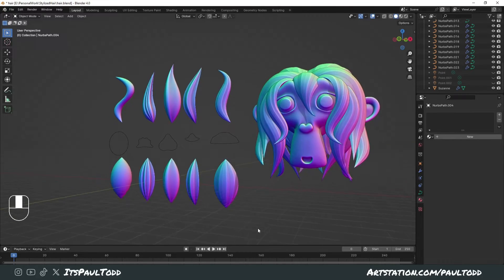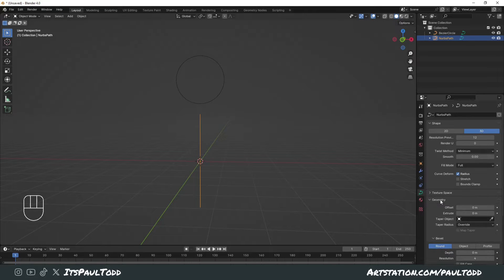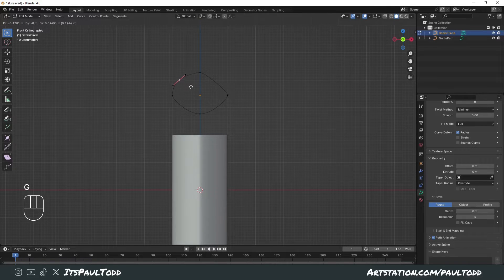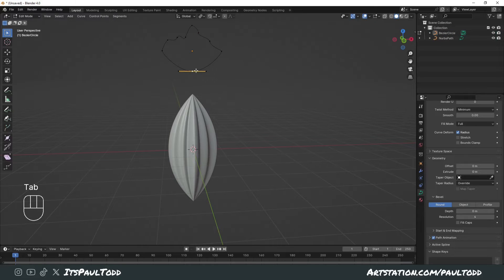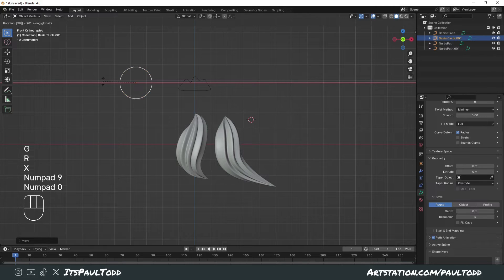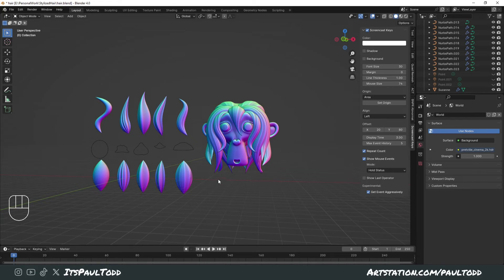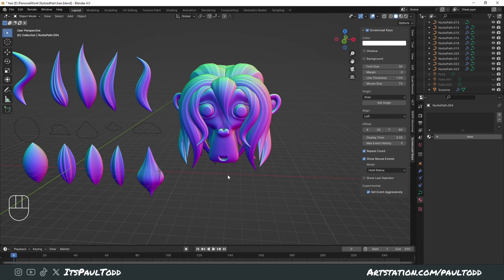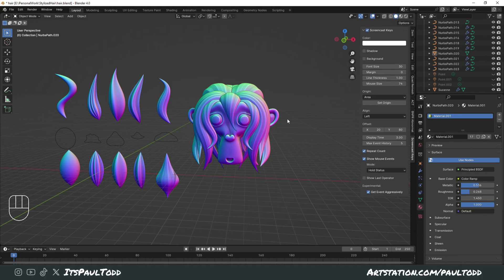How to create FAST Stylized Hair/Fur in Blender 4.0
Here's a quick video creating strands of hair using curves and the hotkeys to manipulate them around your mesh to create unique looking styles on your models.

Create the basic shape: 0:32
Edit anchor points: 1:07
Make hair shape: 2:12
Hotkeys: 4:30
Convert to mesh for sculpting: 5:26

Important keys in edit mode of path:
Scale - Alt + S
Rotate - Ctrl + T

Available for hire for game development, please drop me an email.